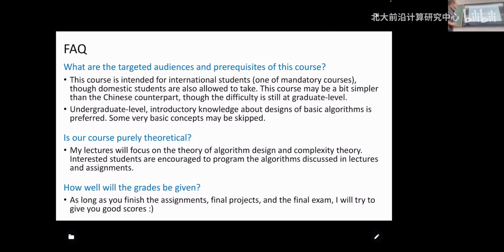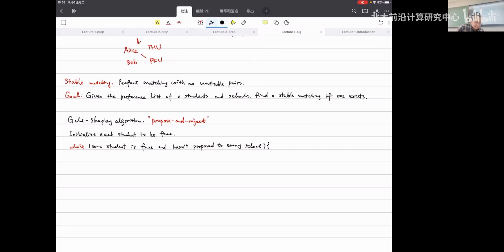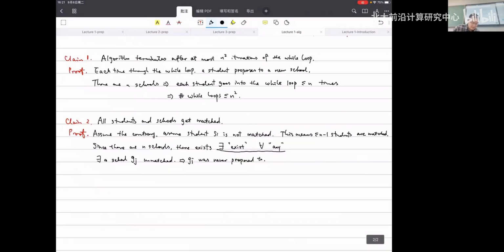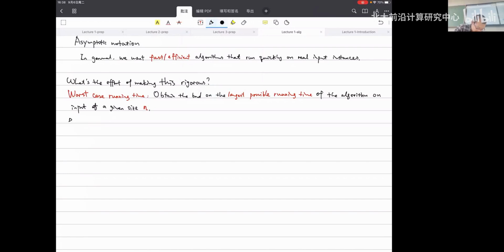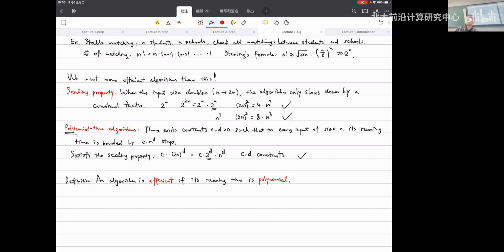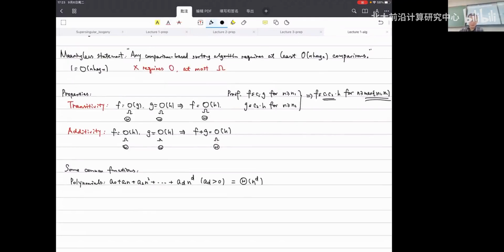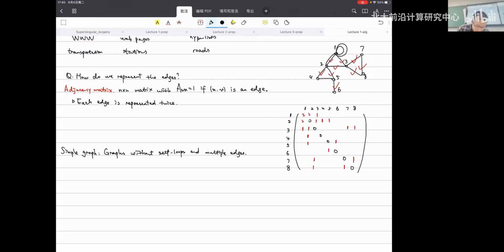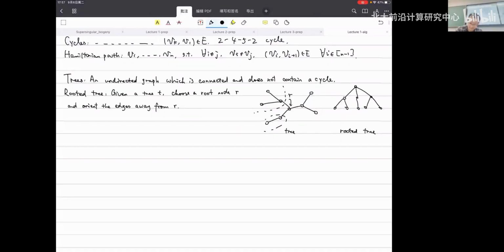Algorithm Analysis & Complexity Theory Ep1 Ba | 《算法分析和复杂性理论》第一节：Basics of algorithm design - PKU 北大人